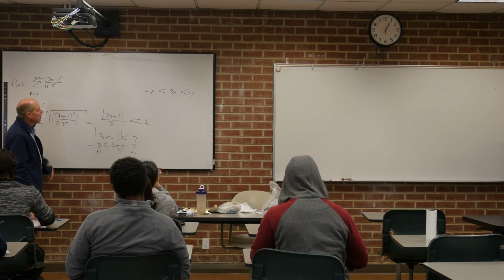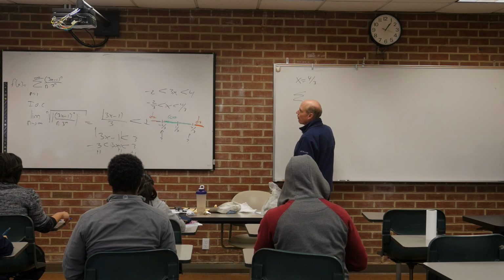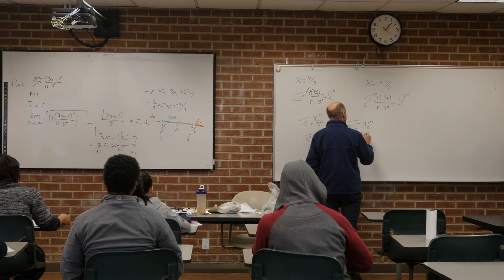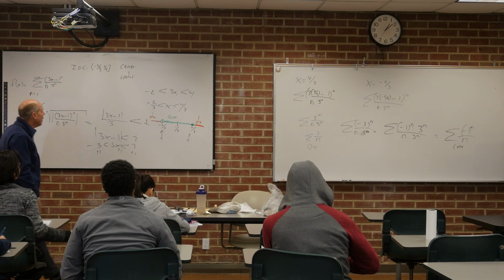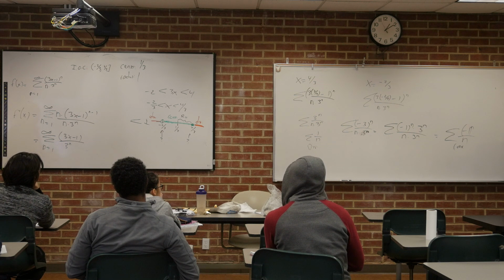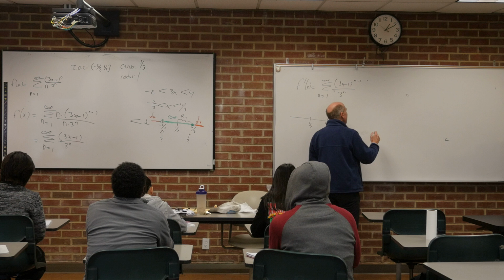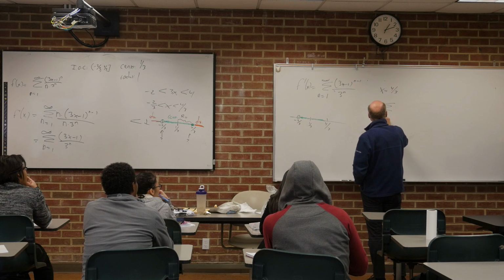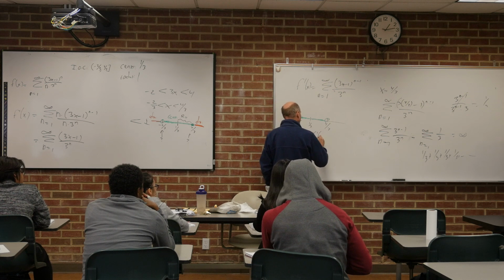Calc 2 - 12.3.2018 - part 1